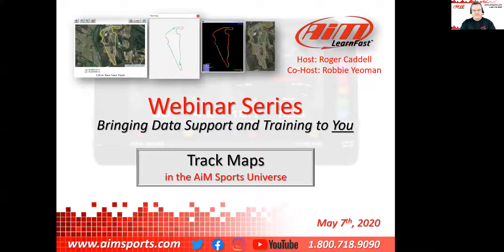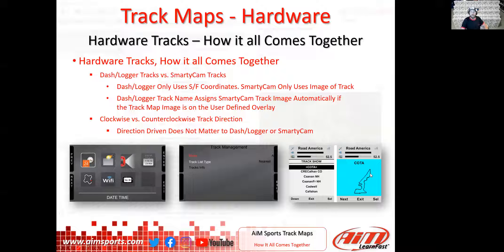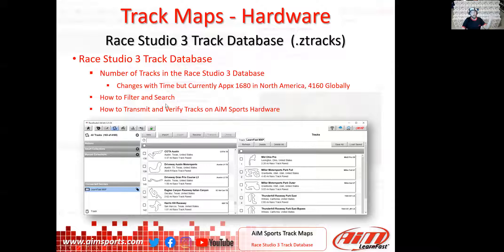1-12 Track Maps in the AiM Sports Universe - Live Webinar with Robbie Yeoman - 5/7/2020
In this live webinar, Robbie Yeoman and Roger Caddell of AiM Sports discuss Track Maps in the AiM Sports Universe and they provided many valuable Tips and Tricks on how track maps are used from start to finish and getting the most value out of your AiM Sports hardware and Race Studio Analysis data.